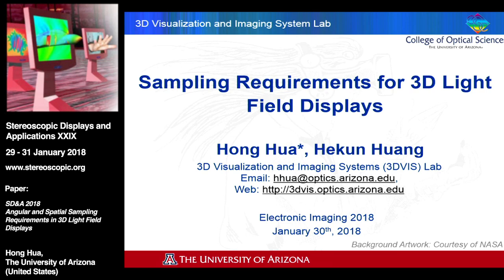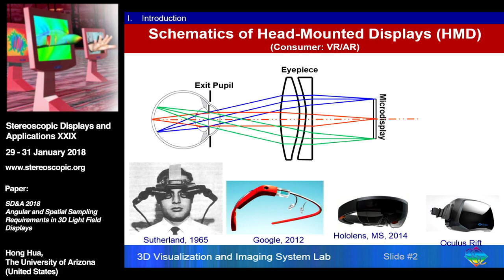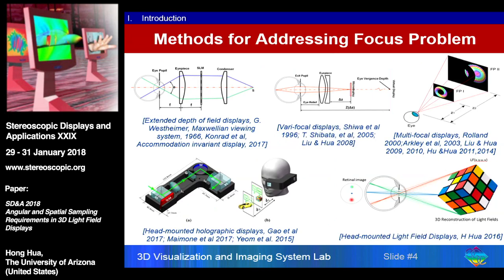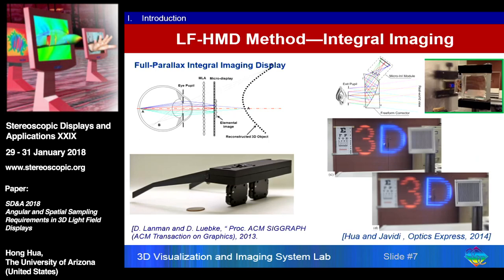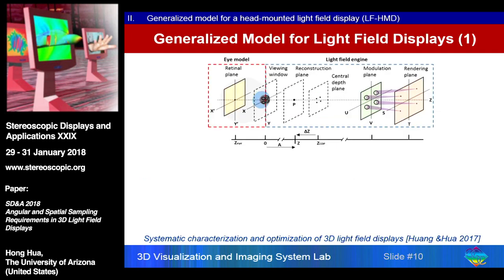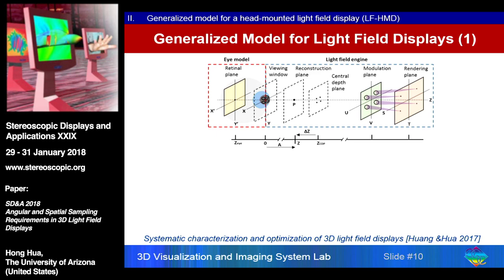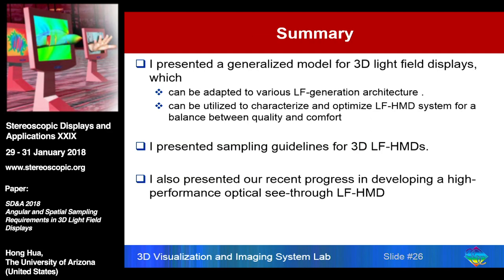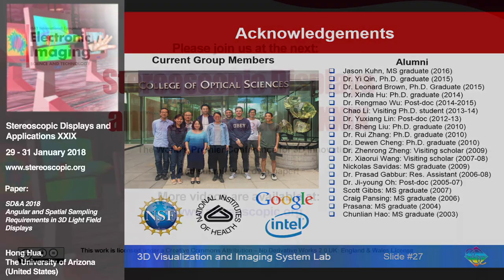SD&A 2018: Angular and Spatial Sampling Requirements in 3D Light Field Displays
This presentation was delivered at the 29th annual Stereoscopic Displays and Applications conference (29 - 31 January 2018) held in Burlingame, CA USA.

Title: Angular and spatial sampling requirements in 3D light field displays (SD&A-143)

Speaker: Hong Hua

Abstract: In this paper, we describe a generalized framework to model the image formation process of the existing light-field display methods and present a systematic method to simulate and characterize the retinal image and the accommodation response rendered by a light field display. We further employ this framework to investigate the requirements for both angular and spatial sampling to achieve a high-quality 3D light field display design.